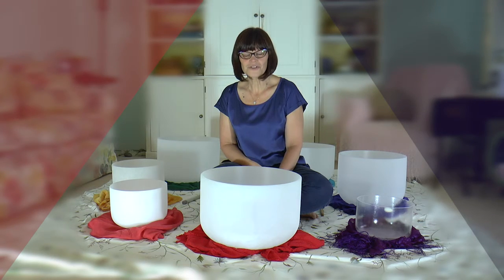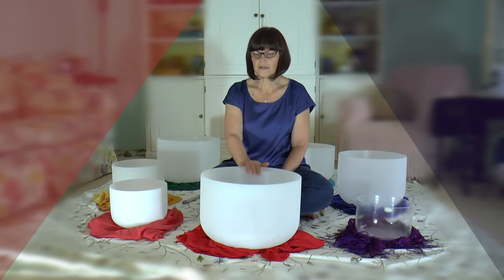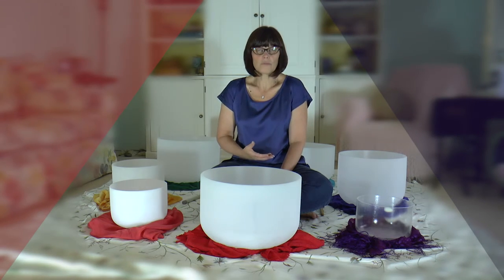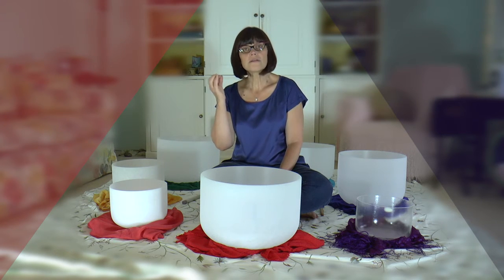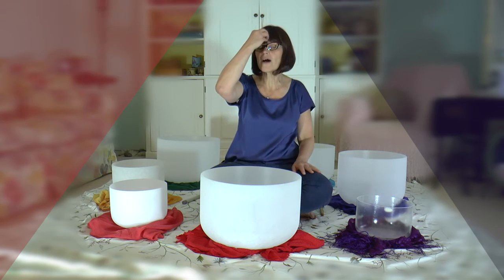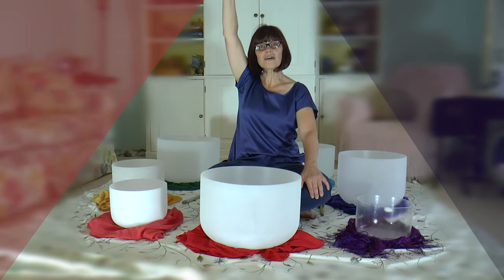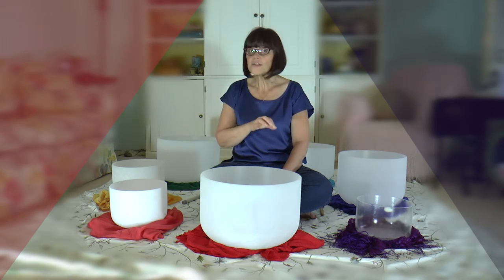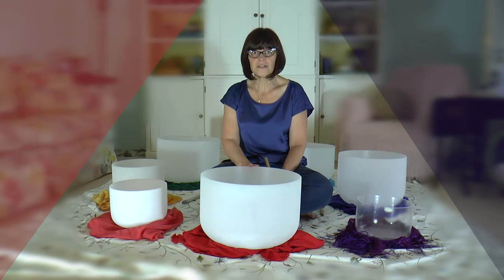Crystal Singing Bowls with Akasha Ma'at - long version